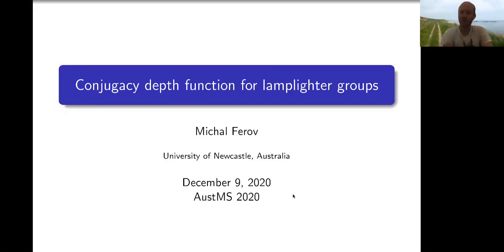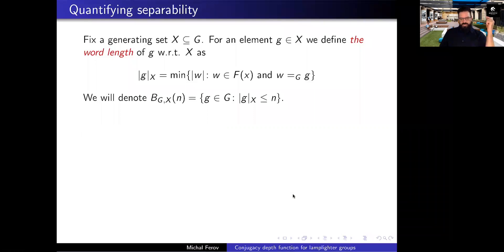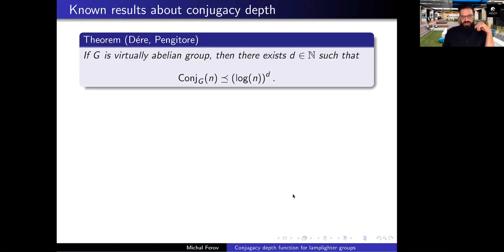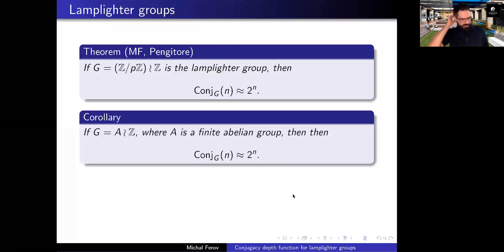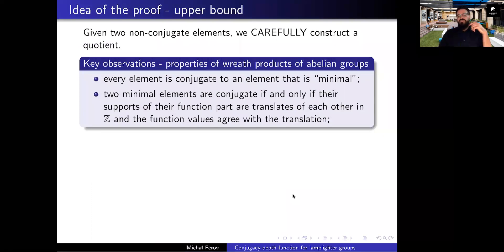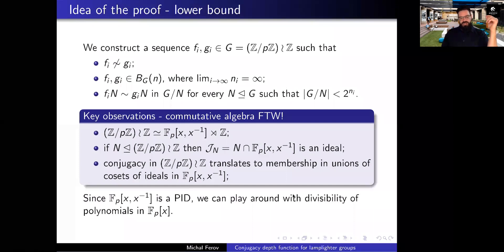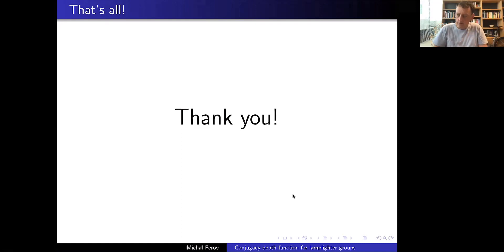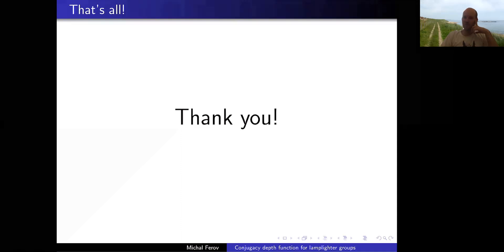Michal Ferov - Conjugacy depth function for lamplighter groups is exponential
Conjugacy depth function of a group quantifies how difficult it is to
distinguish conjugacy classes by inspecting finite quotients of the group.
Informally speaking, it measures how deep (in terms of word length) one needs go within the lattice of subgroups of finite index to be able to determine whether or not two words represent conjugate elements.

In general, apart from free groups, surface groups, and virtually nilpotent
groups, asymptotic properties of conjugacy depth functions are not known. We construct lower and upper bounds for wreath products of abelian groups and as a consequence we show that for lamplighter groups the conjugacy depth function is exponential.
(joint work with Mark Pengitore)